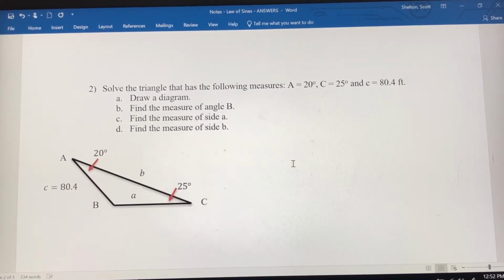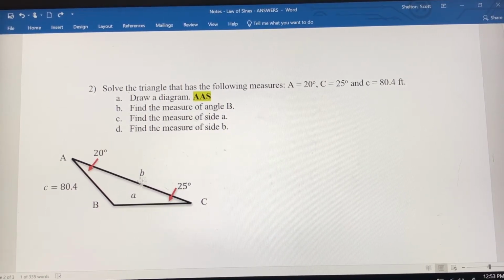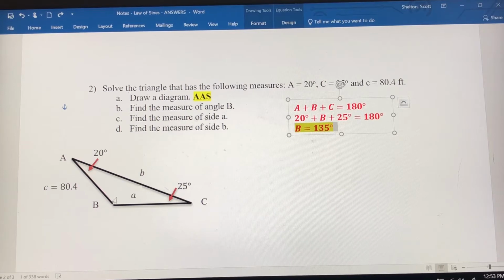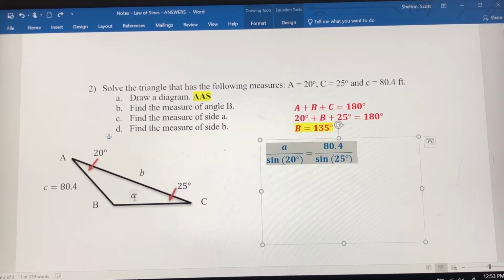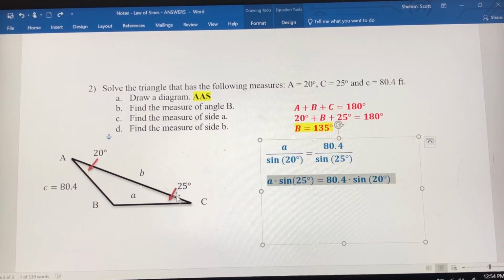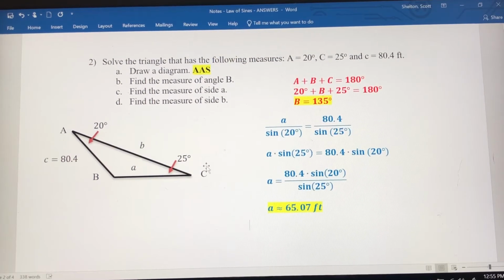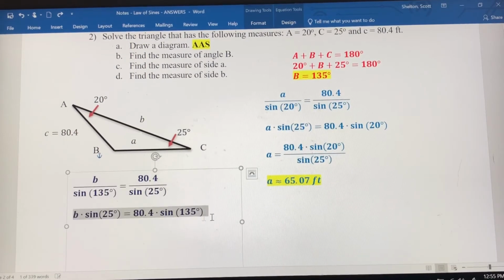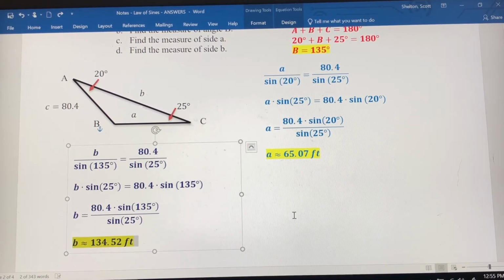Law of Sines - AAS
Solving oblique triangles using the law of sines. This is the 2nd video for the law of sines notes page. The given information in this problem was provided in the order of Angle-Angle-Side.